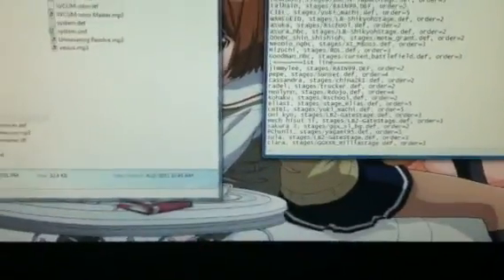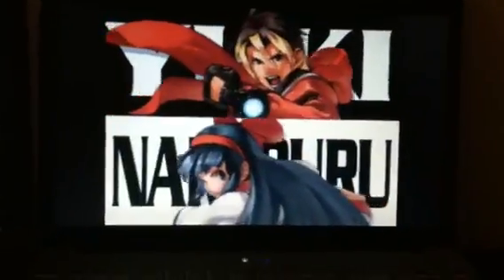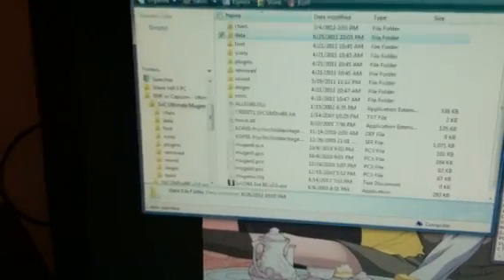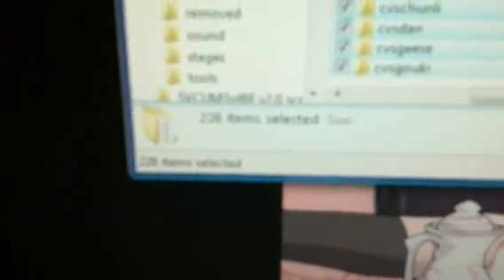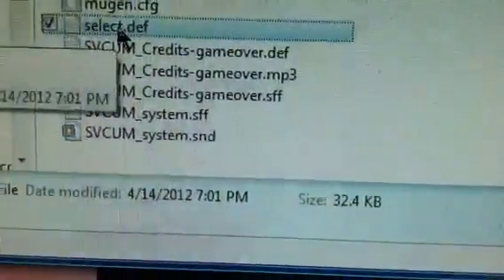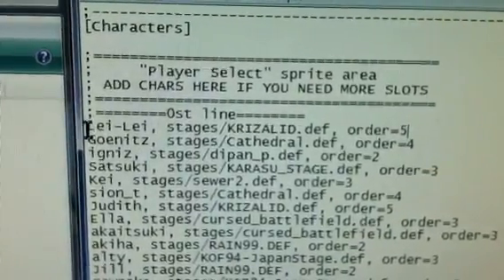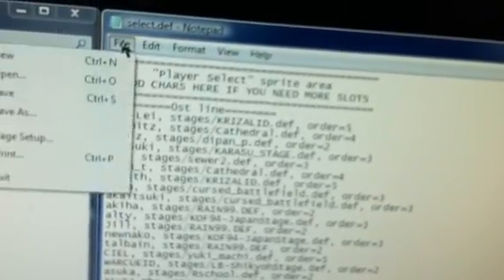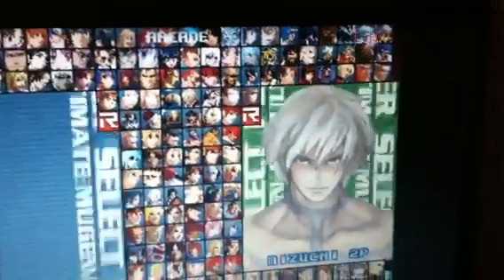How to put characters on Mugen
I'll teach you the steps on putting a character on your Mugen fighting game. Cudos to Roberto and his Mugen game he made. The best one I've ever come across.